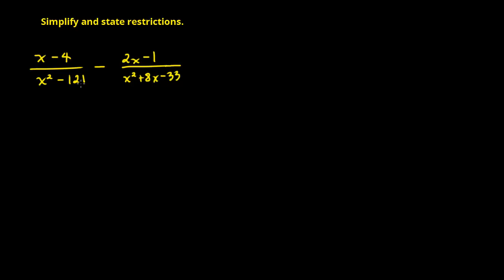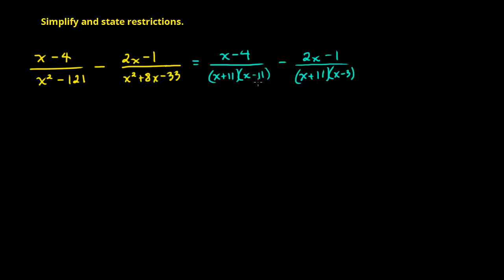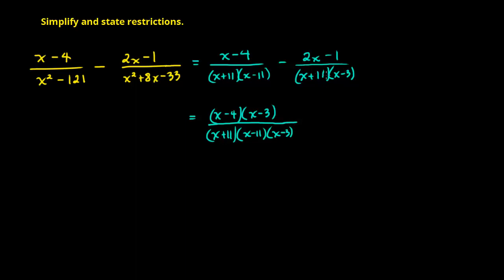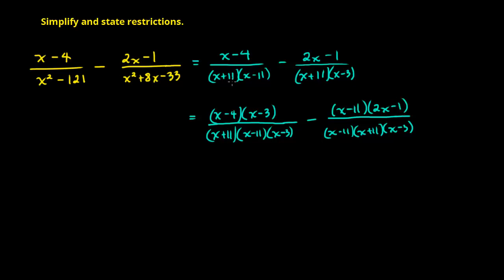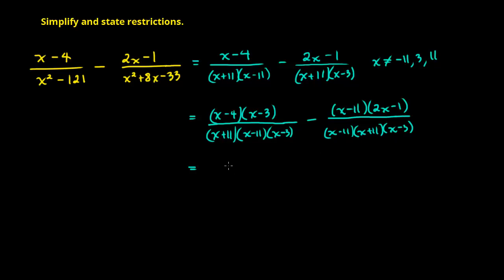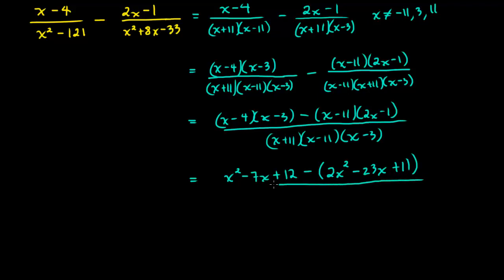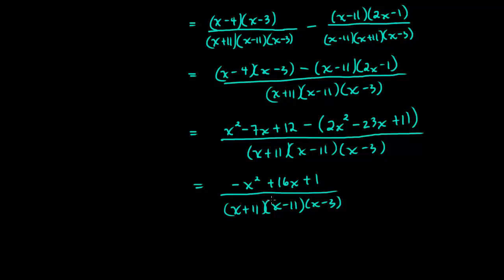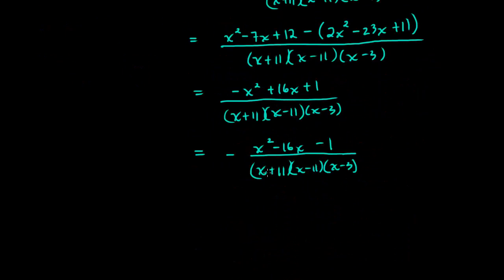adding and subtracting rational expressions 2